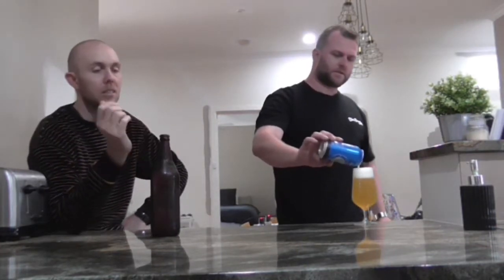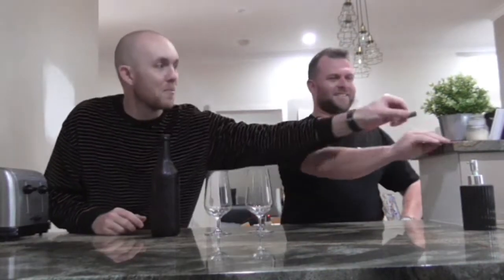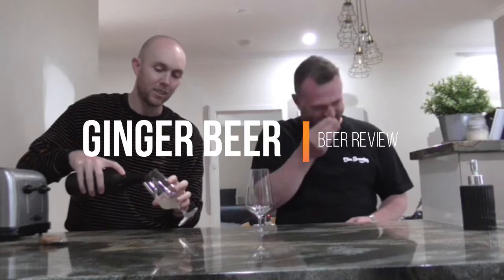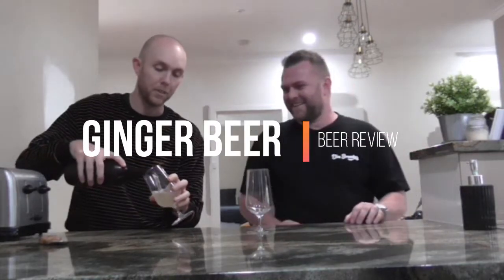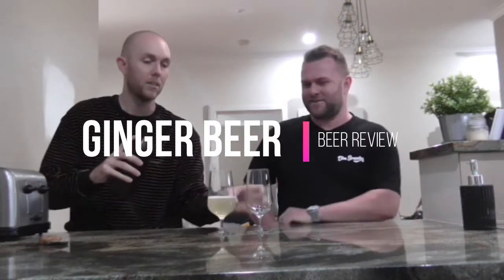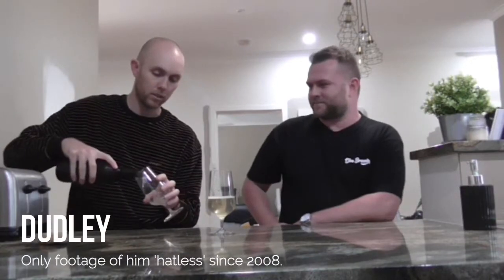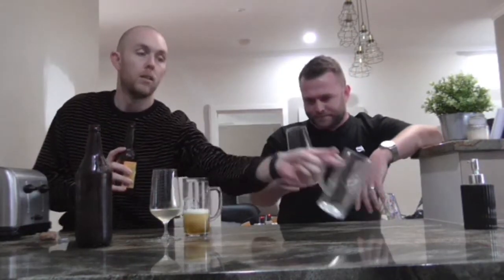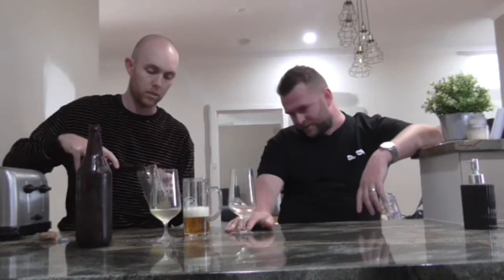Alcoholic Ginger Beer - Review and Tasting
Watch Dudley taste, critique, and compare my Alcohlic Ginger Beer. We go through the recipe, the flavour profile, the aroma, and compare it to a commercially brewed beer. With a special celebrity appearance from 'The Official Cocktail Blogger', this video is sure to be a video.
Thank you in advance to the 14 people who will watch this.